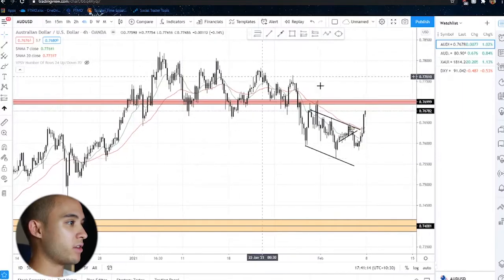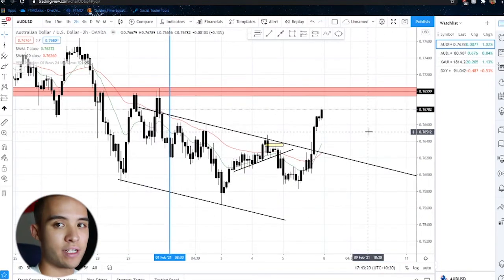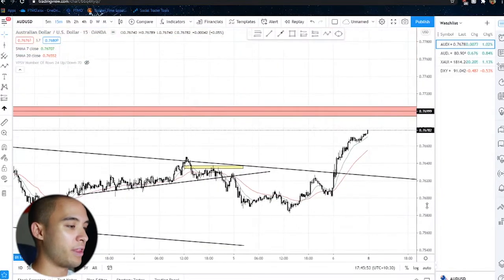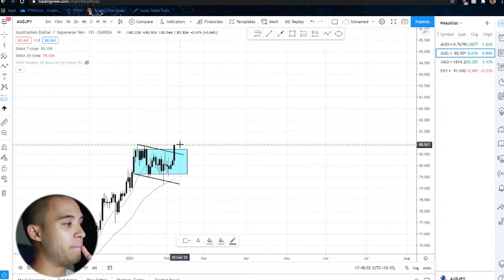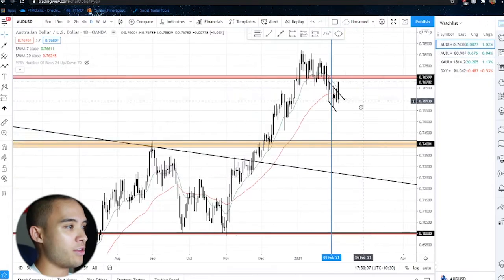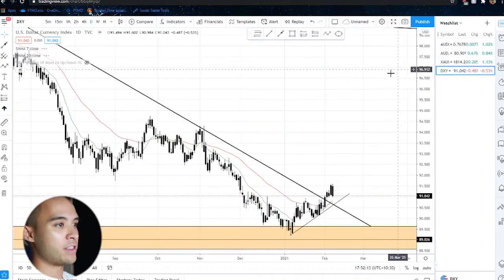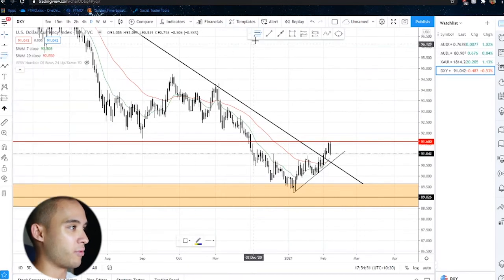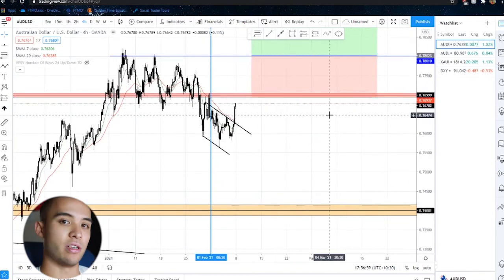AUD/USD & AUD/JPY Weekly Forecast and Review 8-12/2/21